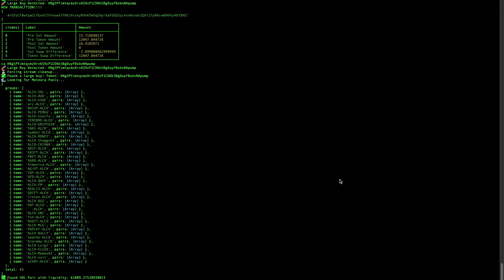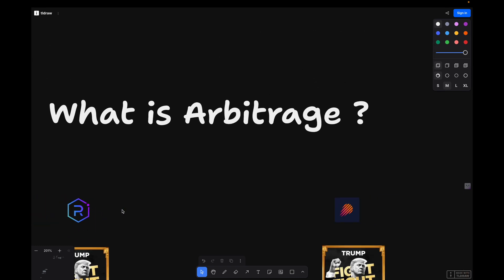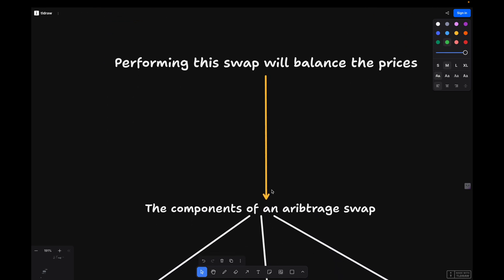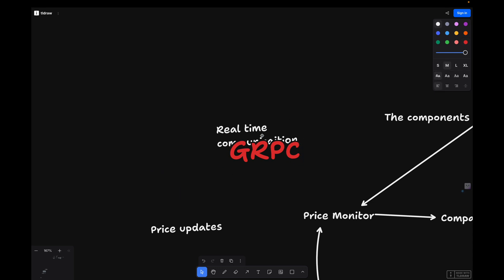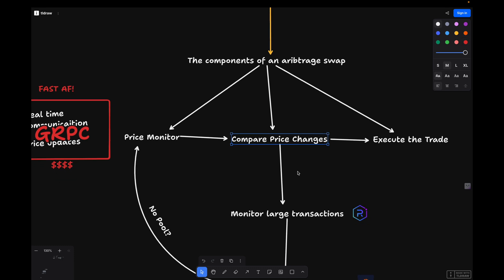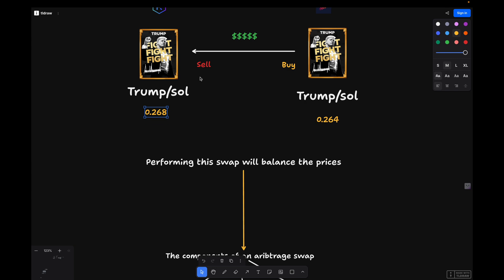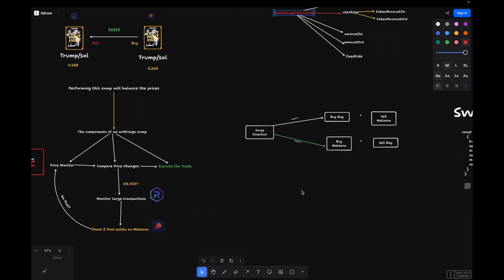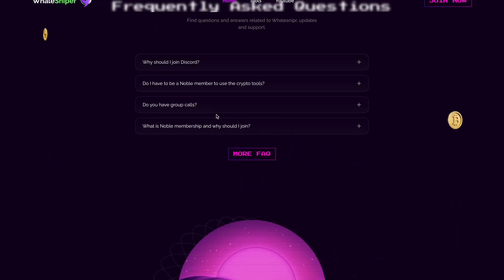How to Build an Arbitrage Trading Bot on Solana ⭐🎯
⚡ Summary:
In this video, I go over the strategy of arbitrage. We discuss all of the components to develop an arbitrage bot, as well as the method required to consistently profit from this strategy.

All other tools mentioned can be found within our Discord Server.

🚨 Live Trading everyday🚨

Join us for in-depth insights on AI agents and memes to gain exclusive access to our premium bots and AI tools, all actively operating within our Discord server!